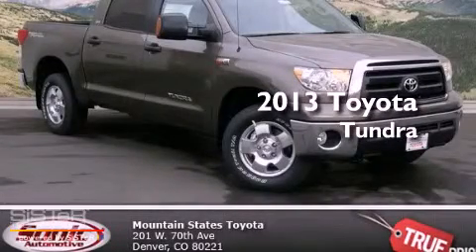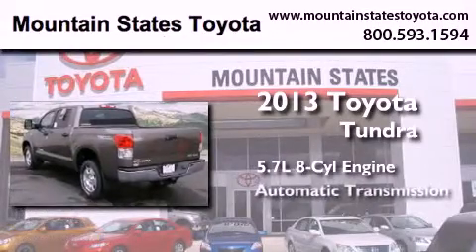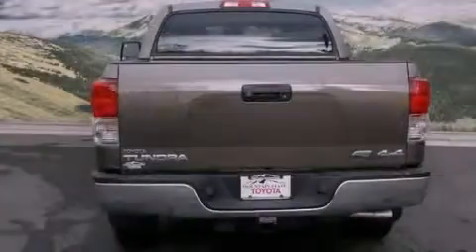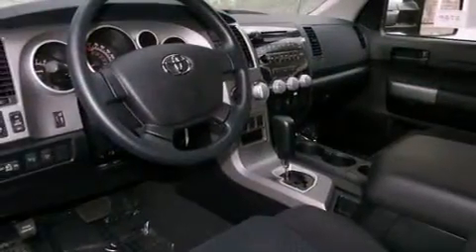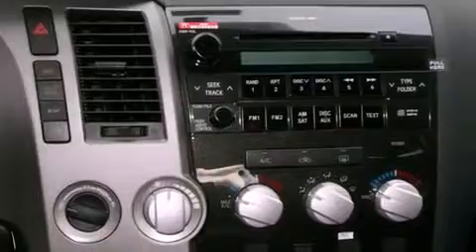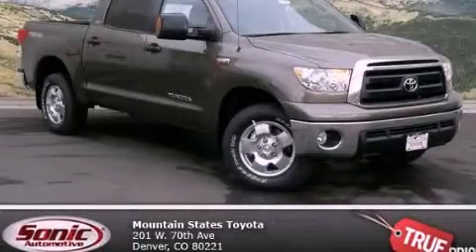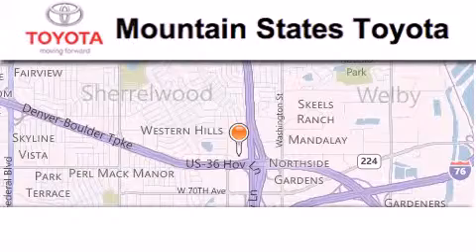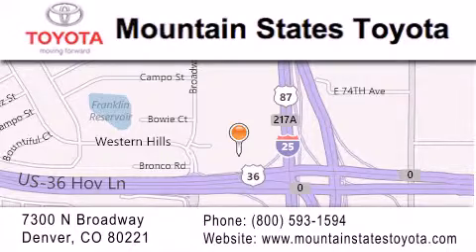2013 Toyota Tundra Denver CO 80221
Year : 2013
 Make : Toyota
 Model : Tundra
 Engine : 5.7L V-8 cyl
 Trans . : 6-Speed Automatic
 Exterior : Pyrite Mica
 Miles : 10

 201 W. 70th Ave.
 Denver , CO 80221
 2013 Toyota Tundra Denver CO